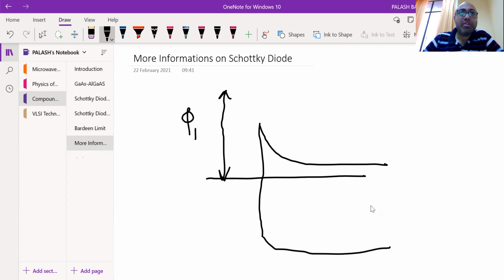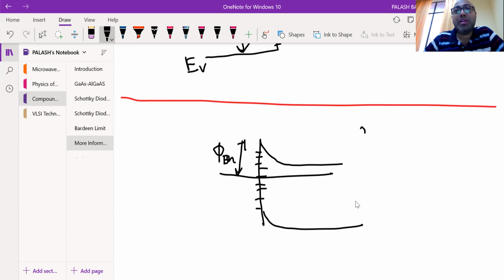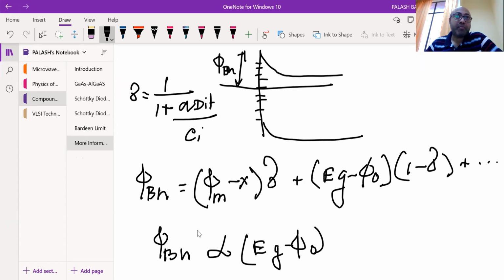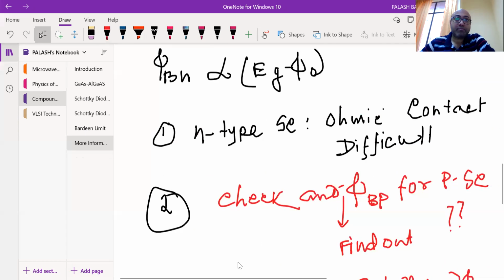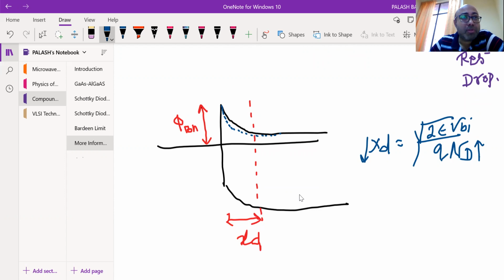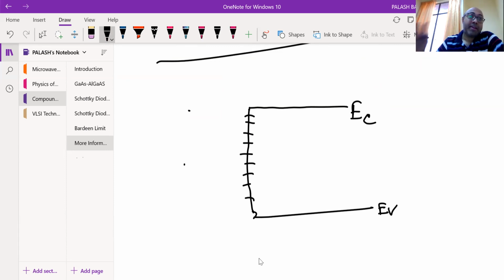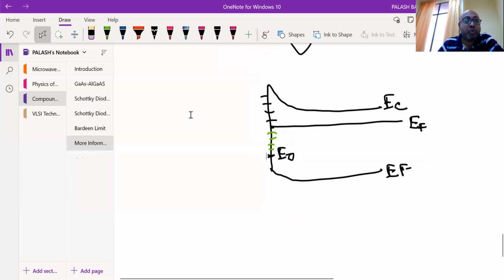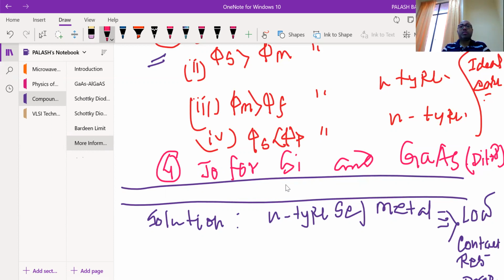Lecture 7 Bardeen Limit_Non Ideal Schottky diode_ 2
In this video, we discuss the fundamentals of non-ideal Schottky diodes and the practical challenges involved in forming high-quality metal-semiconductor junctions. The video explains the origin of interface states, the phenomenon of Fermi-level pinning (Bardeen limit), and why the Schottky barrier height often becomes independent of the metal work function in real devices. We also discuss the underlying physics of the Bardeen limit and explore practical approaches to overcome these limitations, enabling better Schottky diode performance in modern semiconductor devices.